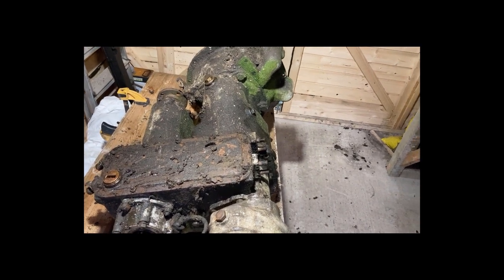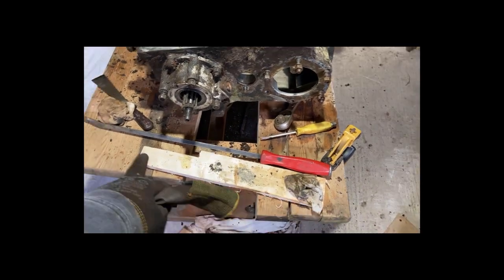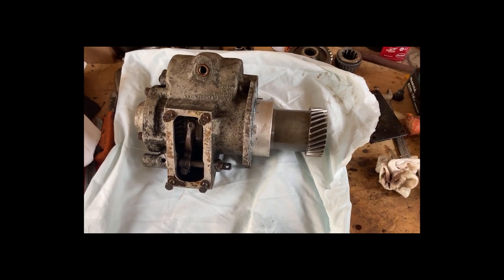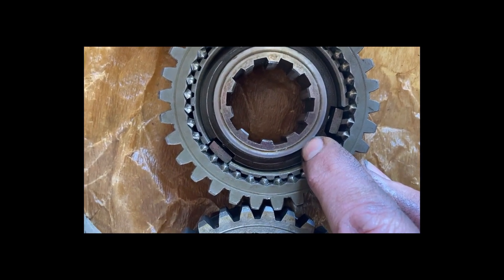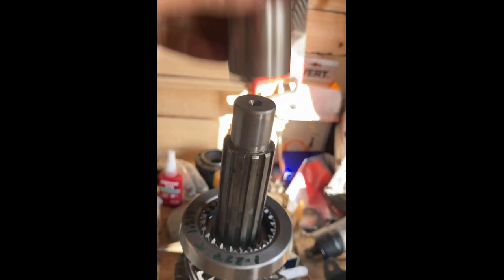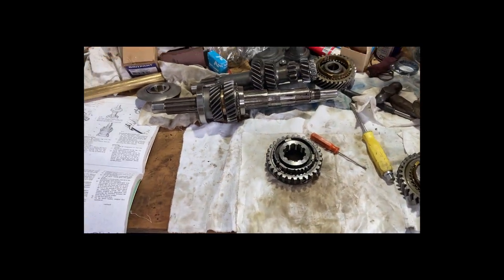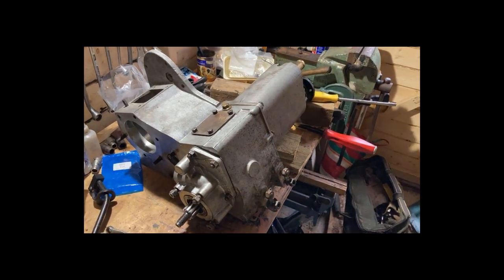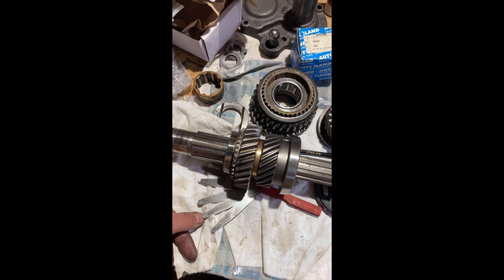Clanger 109 - The Gearbox & Tranfer Box & Overdrive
The tale of horrors that is the Series 3 Landrover Gearbox and Transfer box strip, inspection and overhaul. Certainly not a 'how to do ' video, but a few lessons I learned and some tooling to make the task easier.